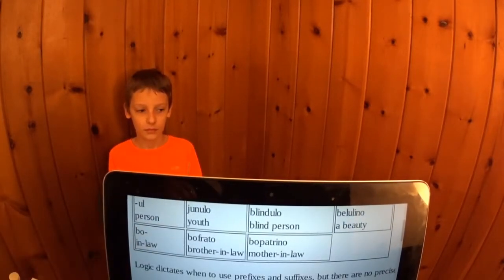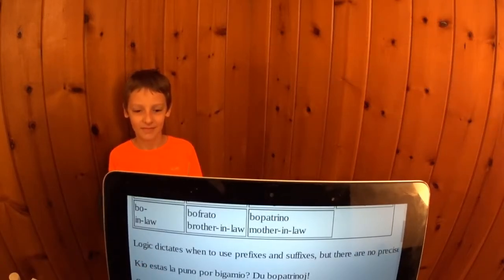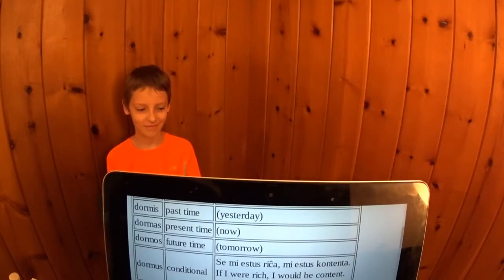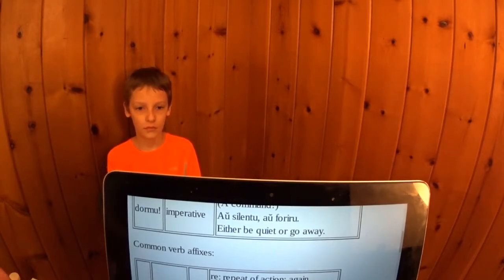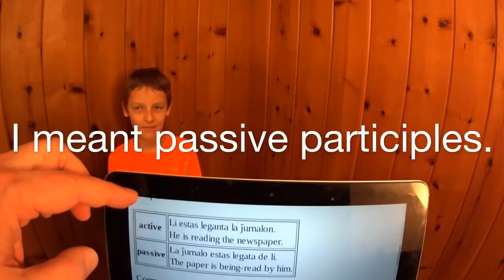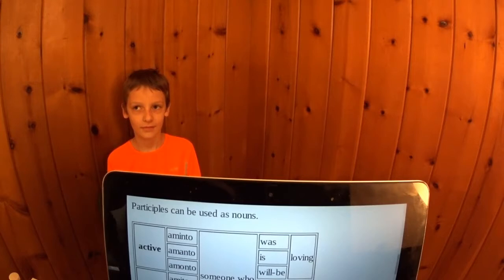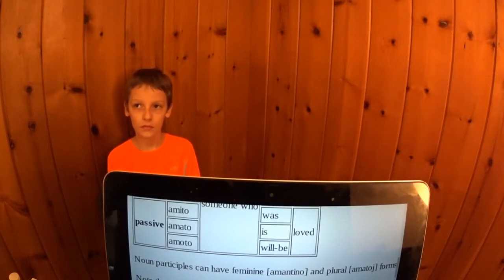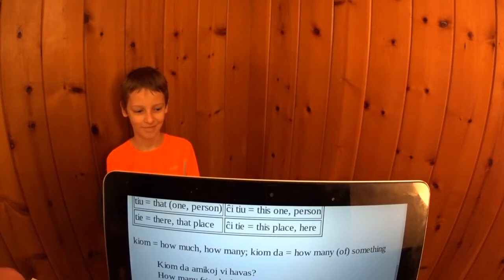Esperanto video course - Lernu kun Logano - Lesson 10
The youngest child in a family of Esperanto native speakers invites you to join him in working through the final lesson of the traditional 10 lesson Free Esperanto Course (FEC) by e-mail.

This has been a fun series to make for several reasons. It's been fun spending time with my son working on a project and seeing what he knows already. It's been a great opportunity to help others learn (both directly and indirectly.) It's been great to have the support of the viewers, learners, and patrons -- and this helped us stay focused on the task and to see what we can do to make the videos effective. I told my son that we would remember this for a long time, and I think we will.

Now that we've reached this point, quite honestly I'm a little relieved. It's been fun but it's also been a lot of work. I'm looking forward to trying out some of the other video ideas I have but which I haven't had time for because we were working on this series. As always, we'd love to have your feedback on what to do next? Music? Conversations? The sights of Rochester NY? More lessons?

This episode covers Lesson Nine of FEC. You may want to bring the following page up on another device to follow along, or pause the video and refer to this lesson periodically.

The course material is here at the following link.If you would like to have your exercises checked, please send a private message and I will respond with where to send your lesson. You can always enroll in the course directly and request a tutor that way if you prefer. Again, this 10 lesson course is free.

For those who have been watching the Mazi videos as we've been recommending (and even if you have not), please leave a comment if you'd like to continue to work through those videos with us. If there's enough interest we'll do something either by e-mail or as a video series (or both) to go over the grammar lessons in the second story "Mazi Revenas al Gondolando."

If you do not already use Duolingo, at this point, now that you have a lot of grammar under your belt, I would encourage you to try Duolingo (also free) for additional practice translating sentences.

In the video I said that I would include information here about something similar to "kiom de" and "kiom da" in English. I added the same information as on-screen text but I was thinking of this:

- some milk

vs

- some OF John's milk
- some OF the good milk
- some OF my milk
- some OF that milk

As soon as the milk becomes "definite", we have to change the way we join the word "some" to it. In Esperanto the "da" changes to "de" if the milk is definite. It's like saying you want an amount taken *from* a specific source rather than making a general comment about quantities.

(In English, I think this only happens with "some" and similar expressions like "how much" - e.g. "how much milk" vs "how much of my milk" or "how much good milk" vs "how much of that good milk over there.)

I also mentioned a film by Alex Miller. Here's the link.

This is always encouraging to us, and it lets YouTube know that more people should watch it.

Questions welcome.

If you find these videos helpful or entertaining, please consider becoming a patron as well. See link for more info.